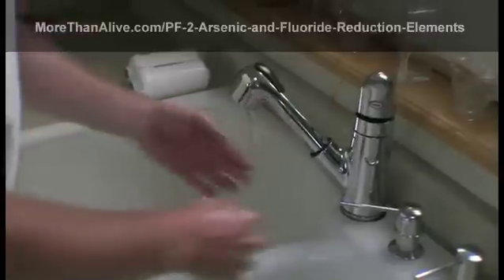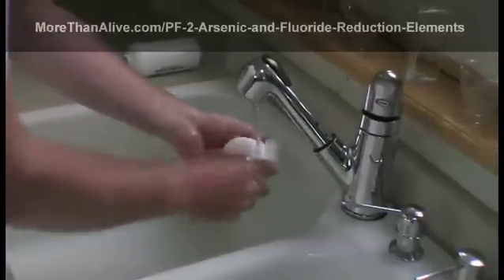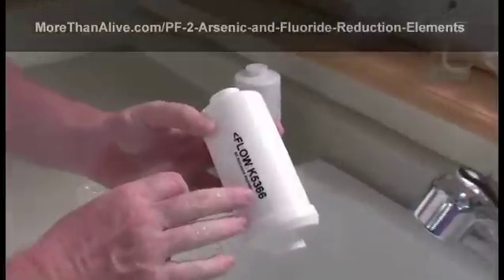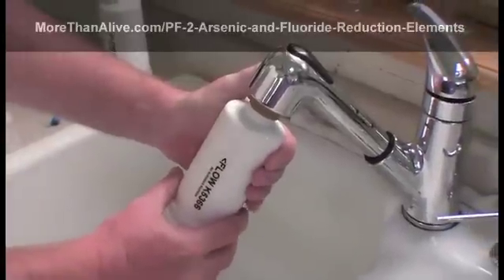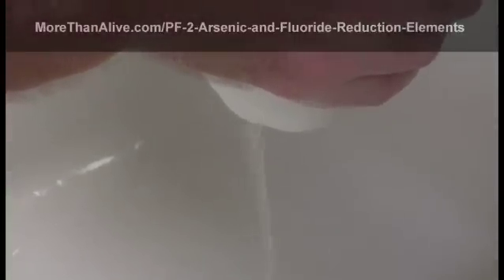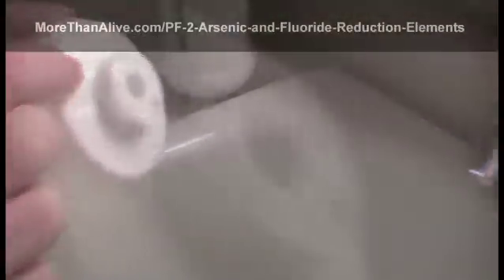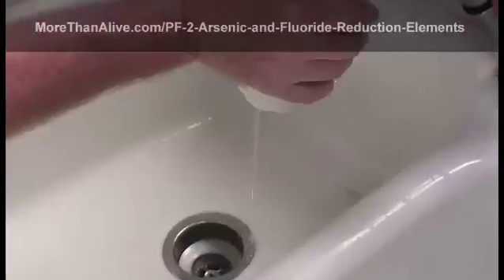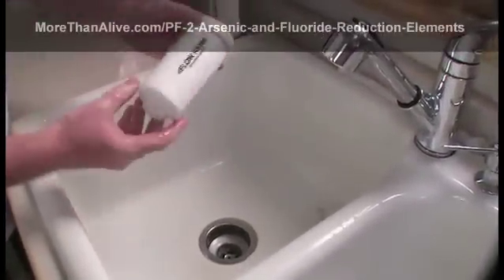Berkey Arsenic & Fluoride Filter Priming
PF-2 reduction elements are designed to be used with Black Berkey water purification elements to adsorb Fluoride, Arsenic V and pre-oxidized Arsenic III, and other residual heavy metal ions found in drinking water. This video shows how to properly prime them.